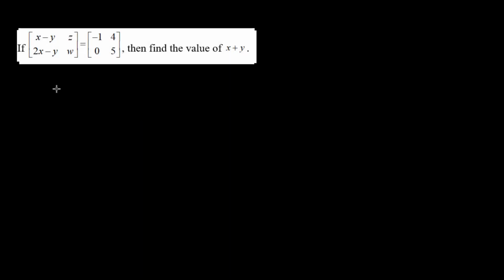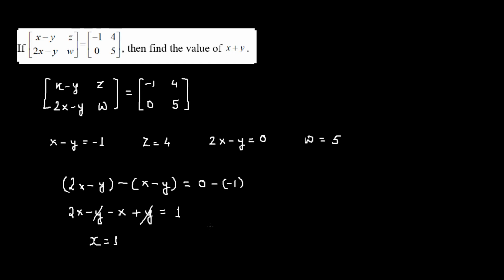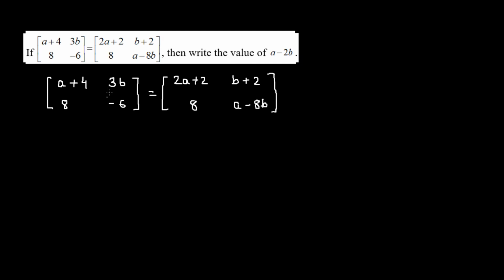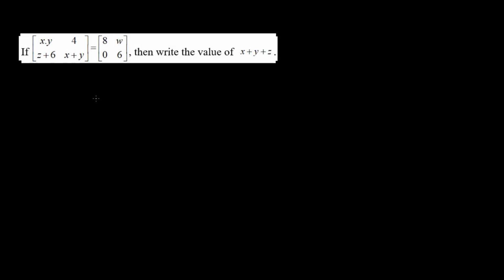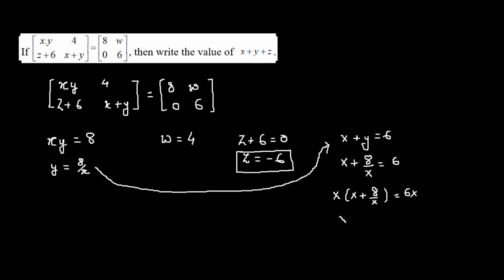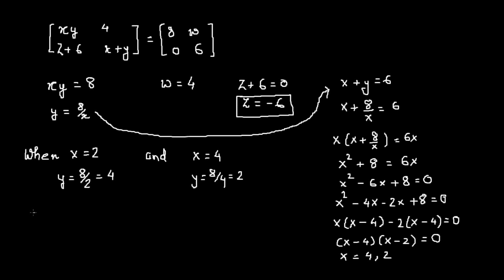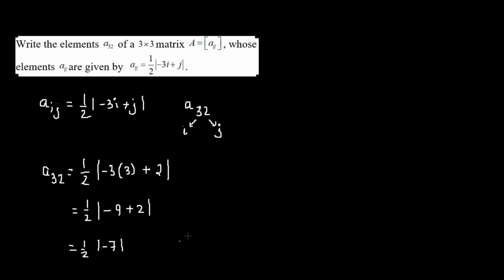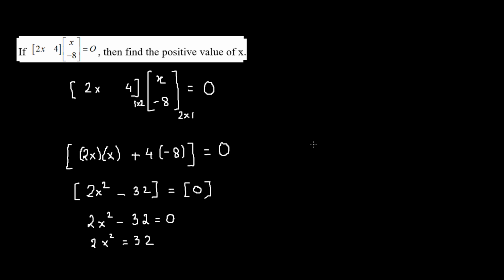Matrices - #3 | Previous Year CBSE Class 12 Board Questions